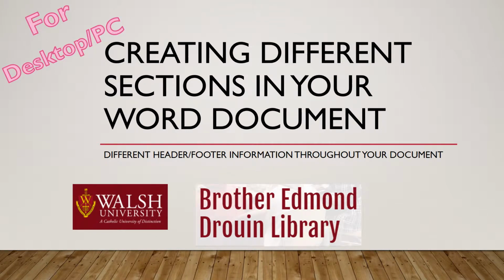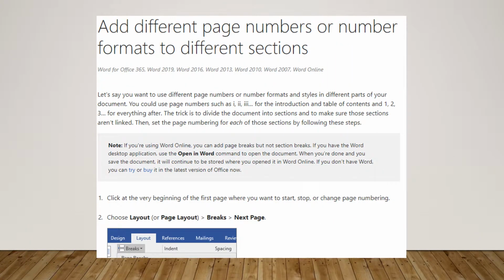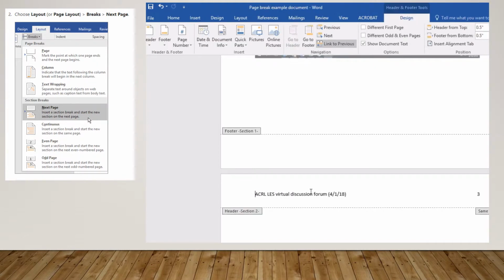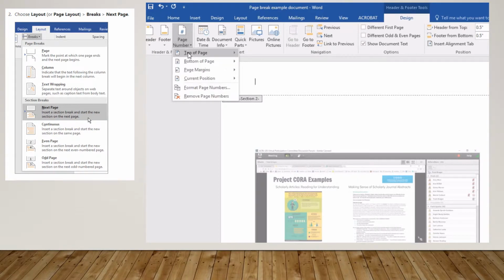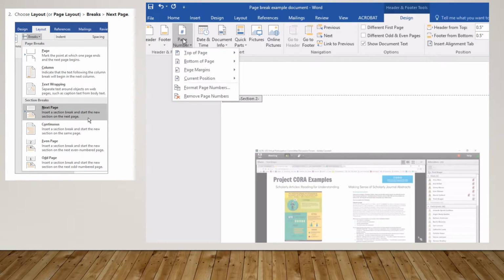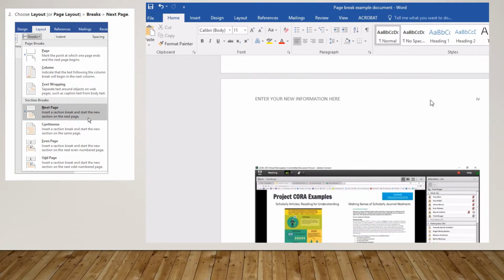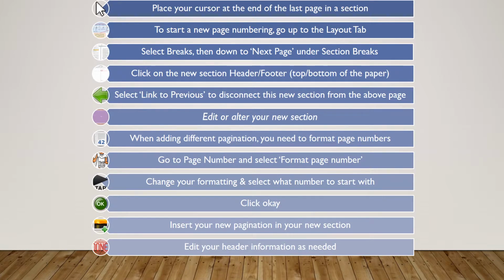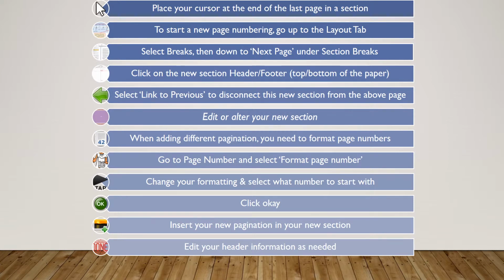Creating different sections in your word document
A run through for adjusting your header or footer information in a Microsoft Word document, allowing you to have different page numbering and headings in your document.